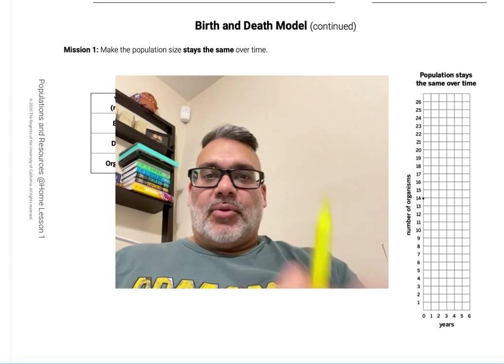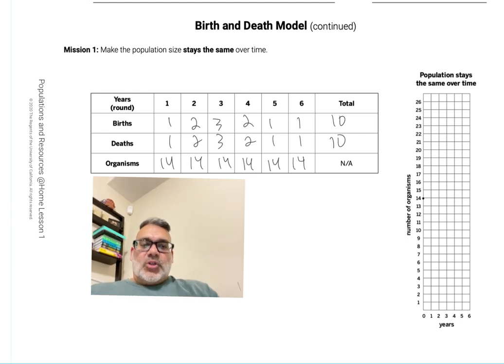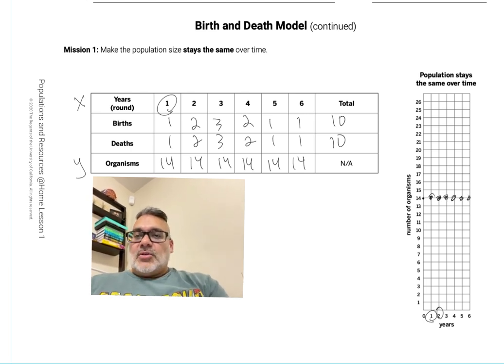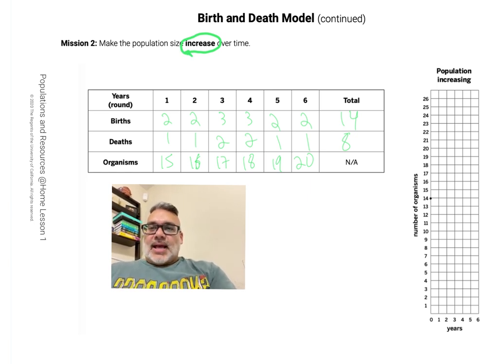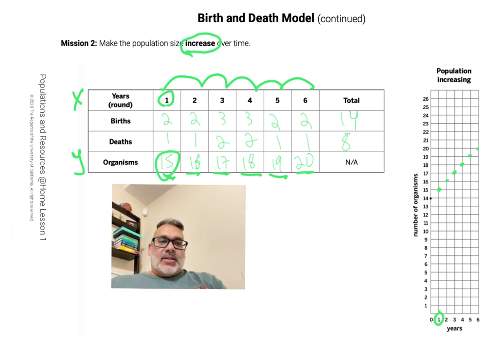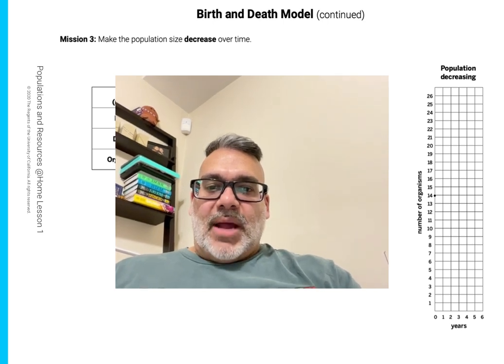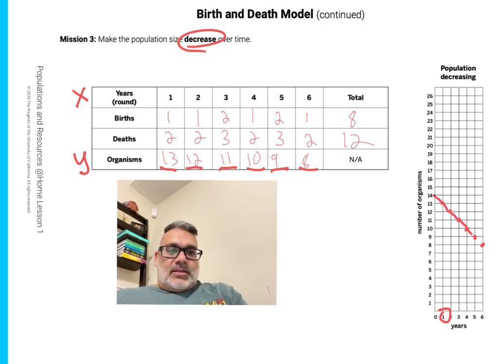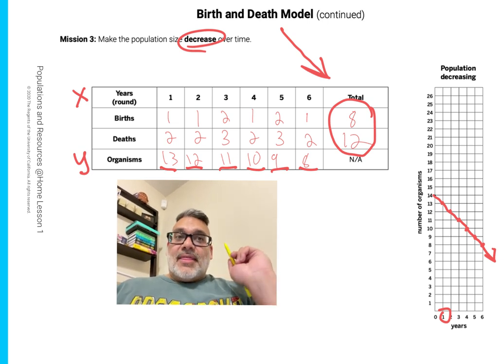2 Graphing Population Changes